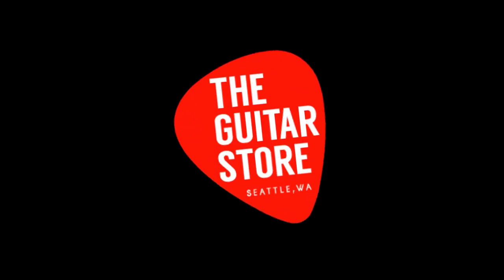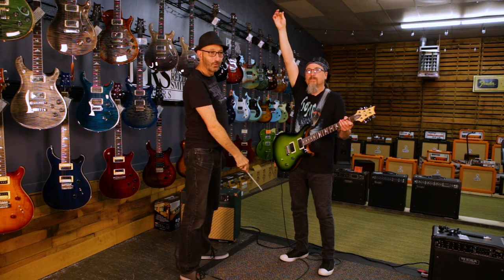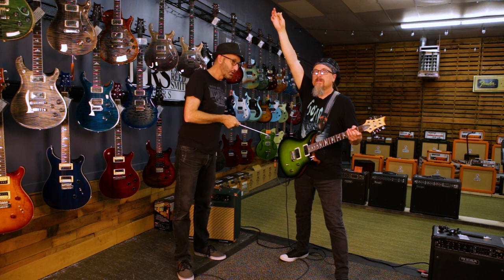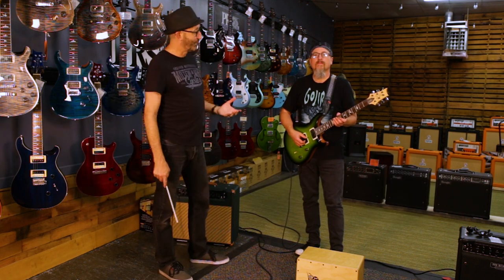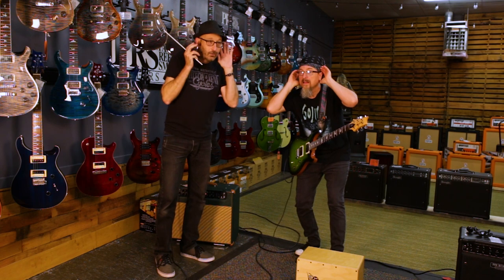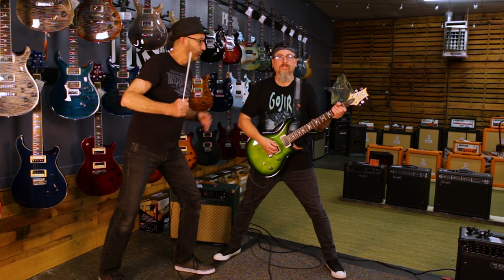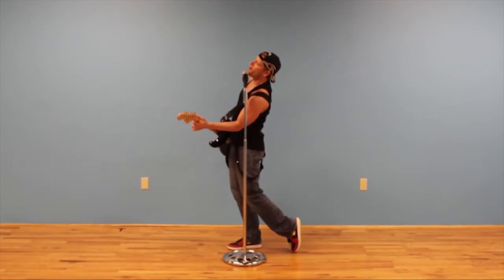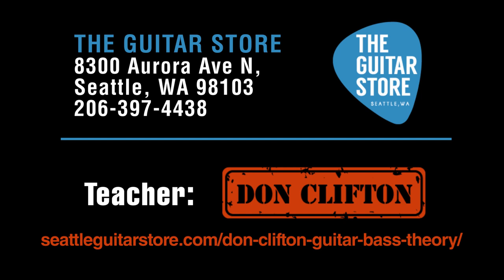Rock Guitar Posing 101 | Teachers’ Tips | The Guitar Store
Normally, being called a “poser” is a bad thing. But not today! In this spine-tingling 40th episode of Teacher’s Tips, Don and Stevenflow teach you the mechanics of several popular rock guitar poses! Don’t just stand there, pose!!!

To read Don Clifton's guitar theory made simple book: